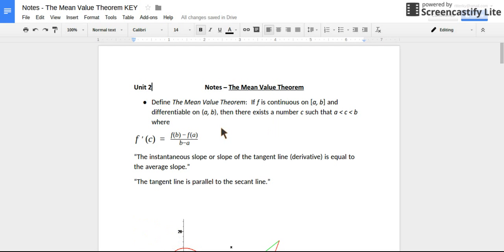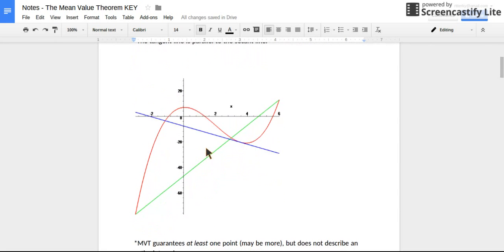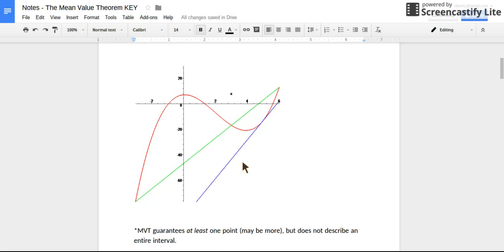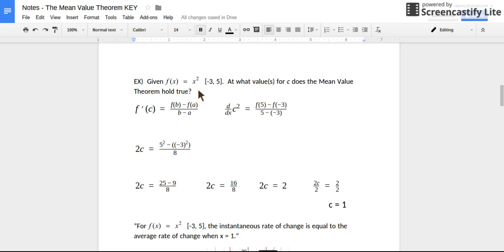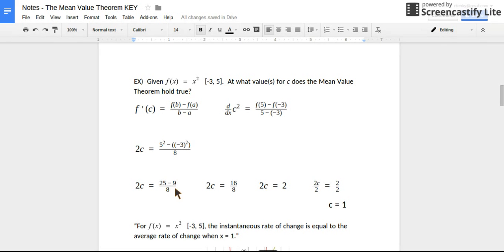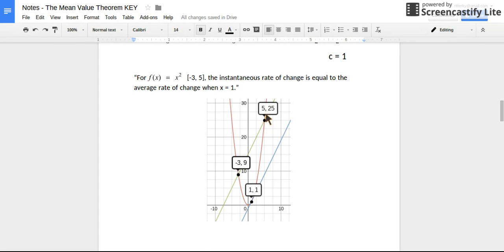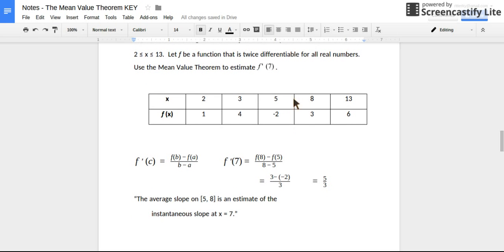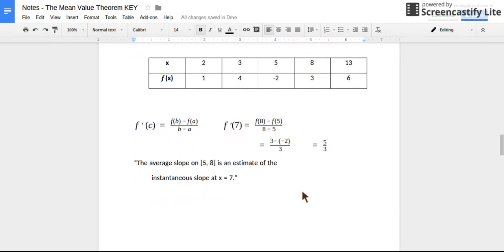The Mean Value Theorem part 1